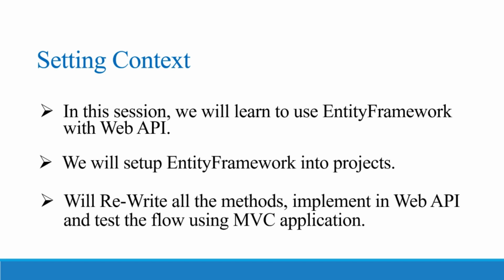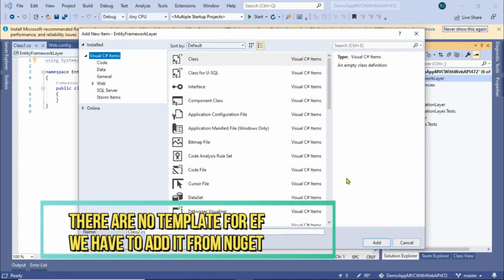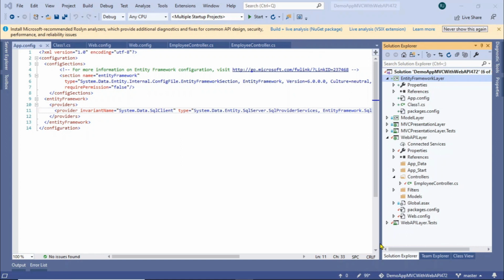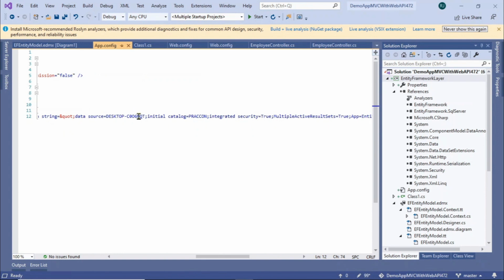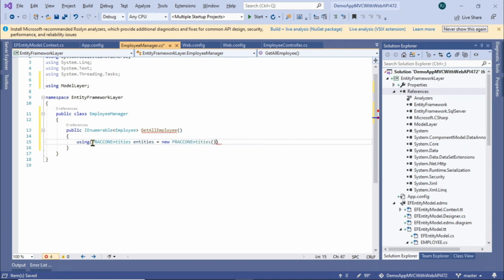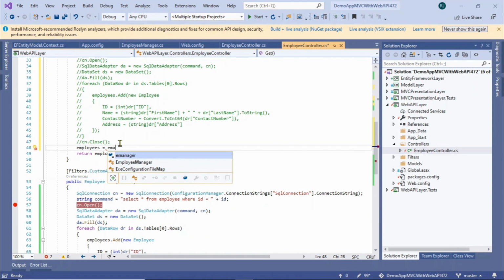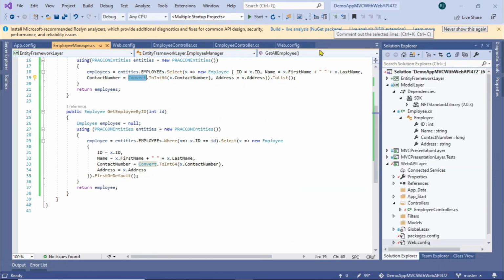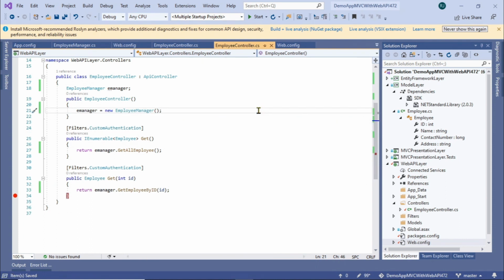Web API Tutorial C# [Part 6] - Using Entity Framework with Web API [Database First Approach]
This is part 6 of Web API tutorial series. In this video, I have demonstrated using Entity Framework with Web API to communicate with SQL Server. In this video, database first approach has been explained.

You can watch all videos here.

Please like our Facebook channel.